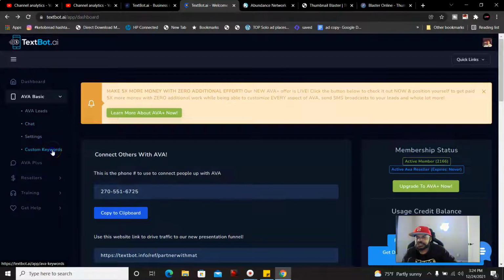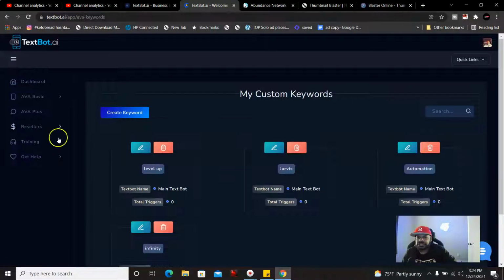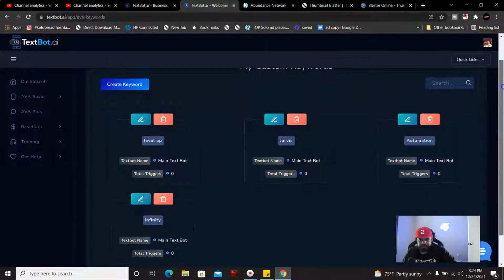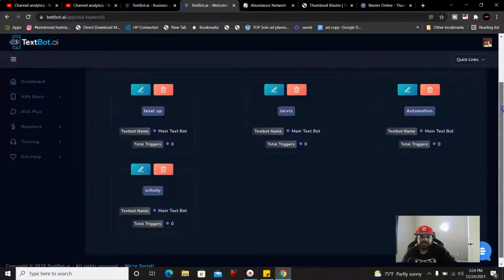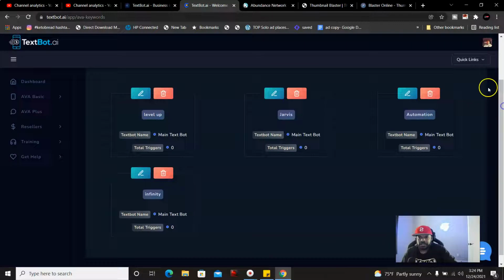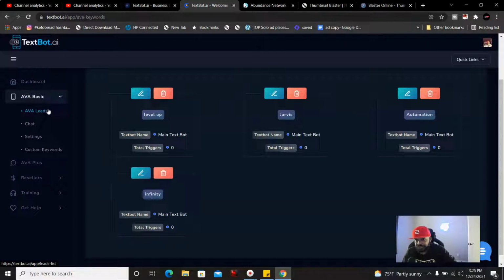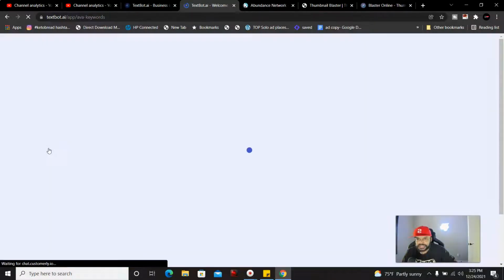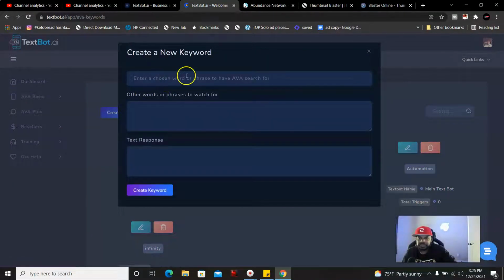Textbot ai review | SMS Marketing For Business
This AI Texting Chatbot Will Pay You $100 Over & Over

98% of text messages are read and 90% of them are read within 3 minutes!

IF YOU ARE NOT TEXTING TO GET LEADS & CUSTOMERS IN 2020 - YOU ARE LOSING MONEY!

Our NEW AI Texting Chatbot will help you generate leads VIA PHONE & TEXT while sending you $100 - $500 for EVERY SALE YOU MAKE of our software!

This is the ONLY texting software created SPECIFICALLY for home business & network marketing professionals!

- Generate leads for your primary business by simply inviting people to text or call a phone number! (It's already proving to be insanely effective with over 1M leads generated to date!)

- Send AUTOMATED text messages to your leads.

- Get paid DIRECTLY for EVERY sale! ($100 - $500) (Our resellers have already been paid over $1M to date!)

Now you can FINALLY Automatically deliver information to prospects VIA TEXT MESSAGE!

Get your time back while generating more leads & increasing sales!

textbot
textbot ai
How to make money with an app
How to make money from your phone
textbot.ai review
how to make money online 2022
work from home ideas 2022